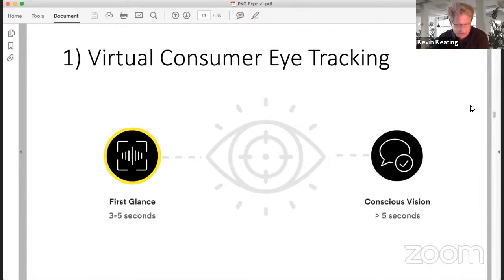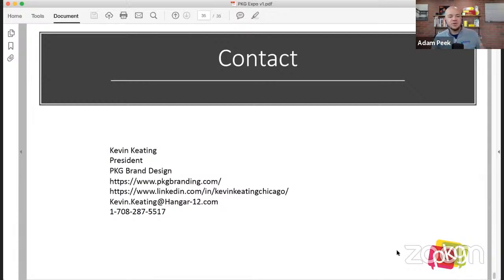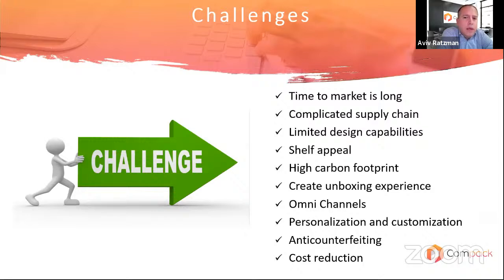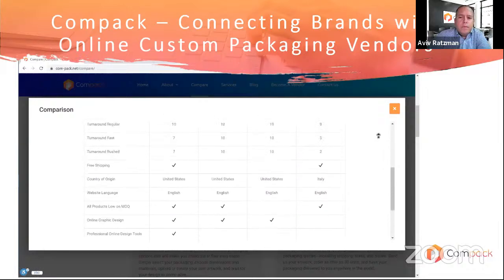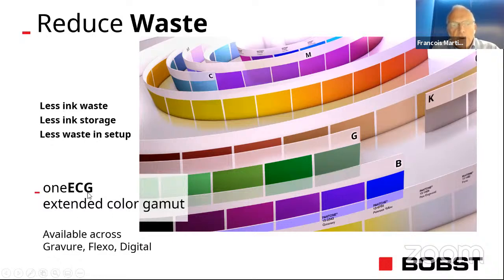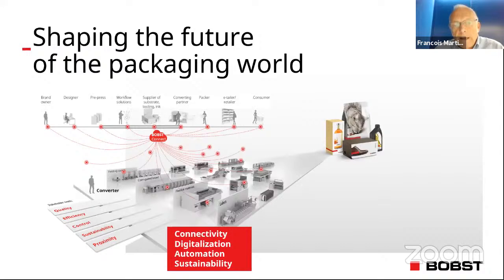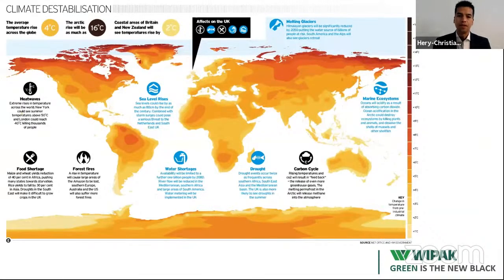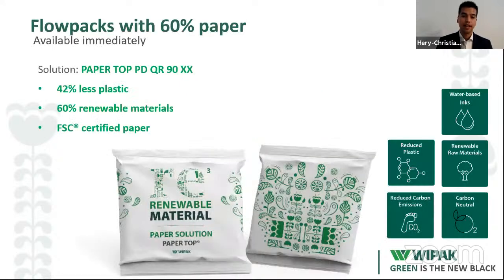Think Tank - September Edition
Sustainability, Recycling, Packaging Innovation and Big Corporation KPIs. In this edition, we speak to Adam Peek, Hery Henry, Kevin Keating, Aviv Ratzman and Francois Martin.

 Armed with more than a decade’s experience in packaging procurement, sales, production, and distribution, the OPN team set out with a vision to transform the packaging industry in a sustainable way and to help offline businesses grow quickly by digitizing their processes and moving online.